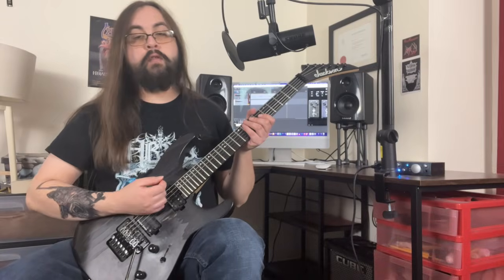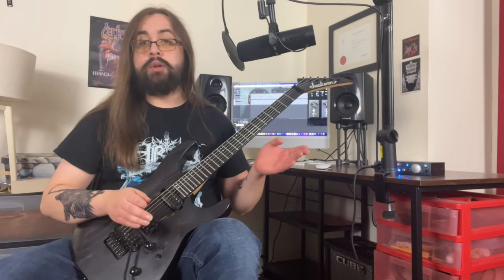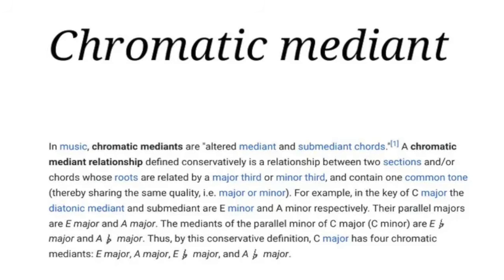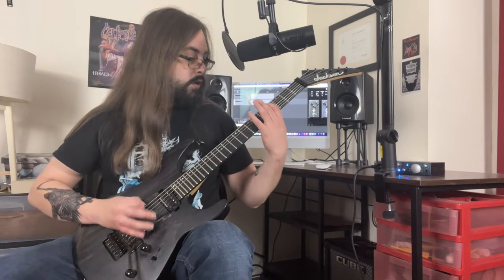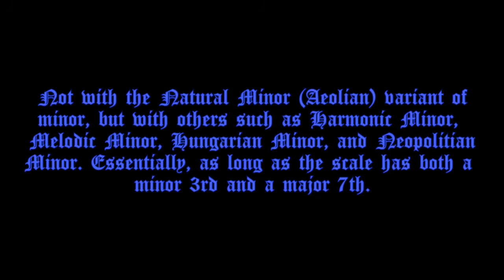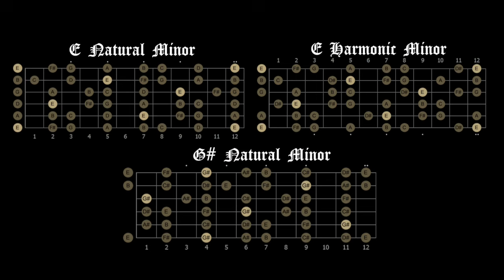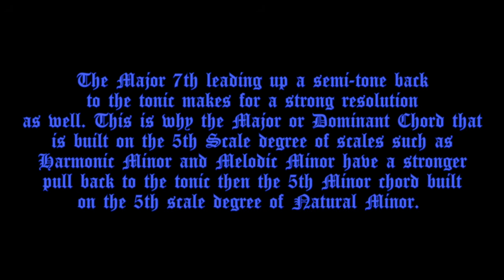What Makes This Dissection "The Somberlain" Riff So Incredible?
Chapters:
0:00 - Riff Playthrough
0:21 - Black Metal Music Theory
0:41 - E Minor Triad
1:40 - Movement to G# Minor (Chromatic Mediant)
2:19 - Changing Keys?
2:33 - An Interesting Detail (Adding a 2nd)
3:45 - G# Minor add9, back to E Minor
4:10 - Back to G# Minor With Melodic Variation
4:50 - Implying a Chord Progression
5:00 - An Important Commonality
5:22 - A Significant Note
6:21 - Conclusion

In today's video, I break down the music theory behind this iconic black metal riff (and how to play it) from "The Somberlain" by Dissection. These are concepts that can be applied to your own riffwriting and songwriting. Even if you don't play guitar, as a fan of black metal music there are still some cool insights into why the music sounds the way it does! I'm sure all of you Dissection fans will enjoy it!

There is some advanced music theory mentioned in the video, as well as text slides that go into greater detail about what I'm discussing. Feel free to pause the video and revisit any sections that you need to. Don't hesitate to leave a comment regarding anything I discussed and to let me know what Dissection riff I should break down next!